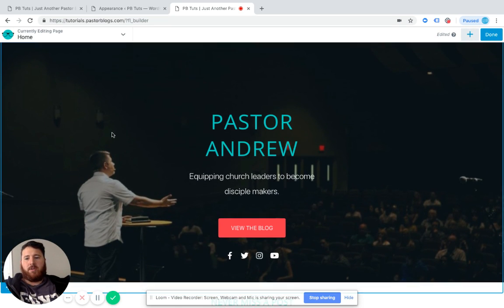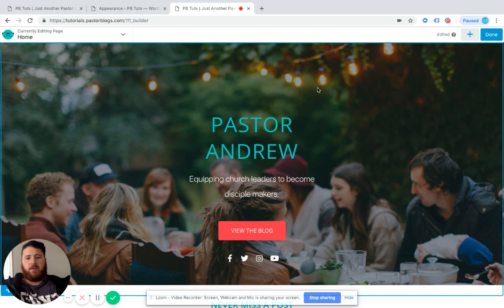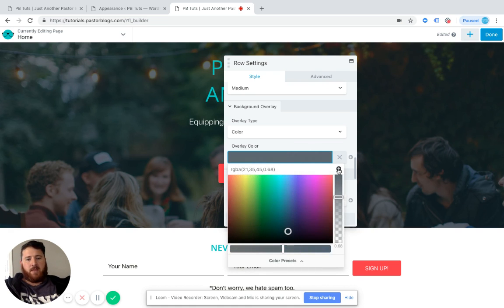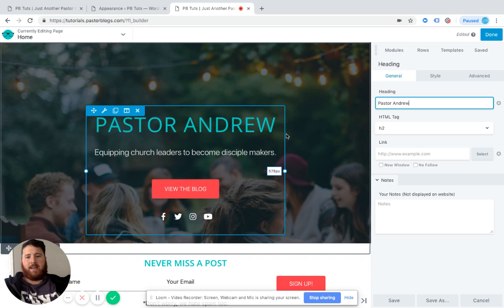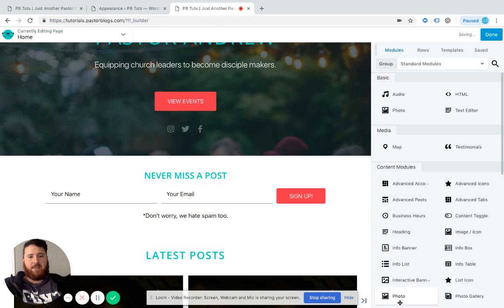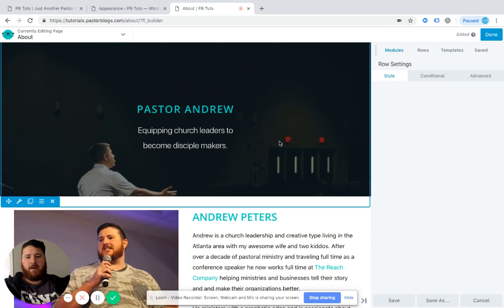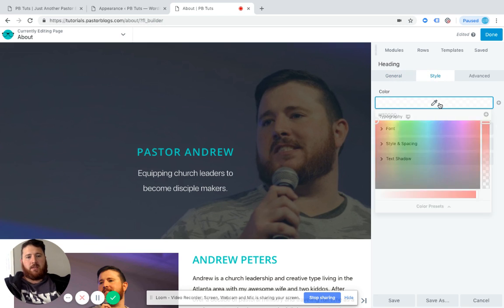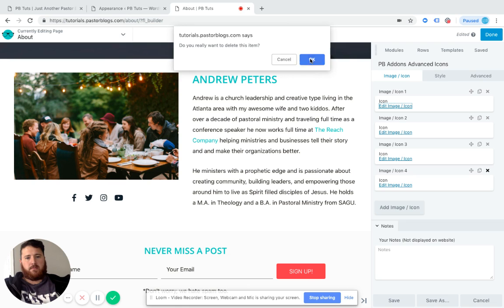Replace my content with your own PastorBlogs.com